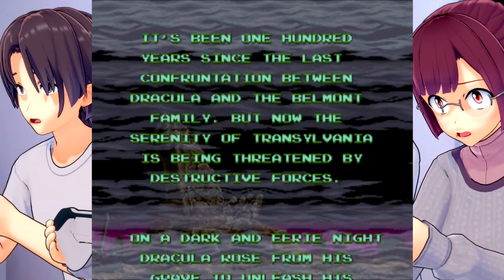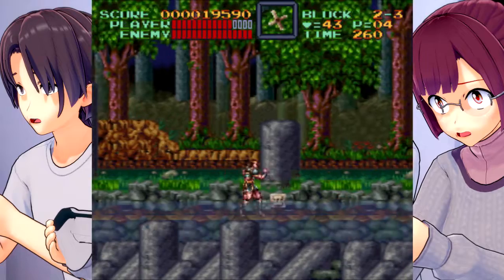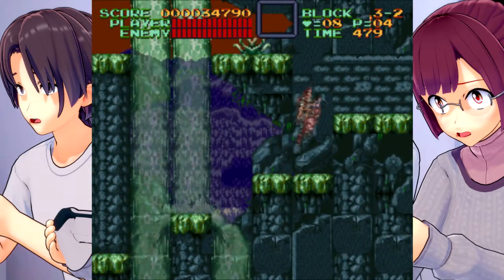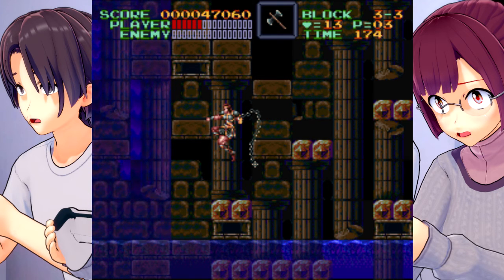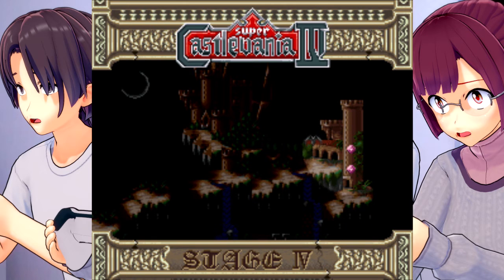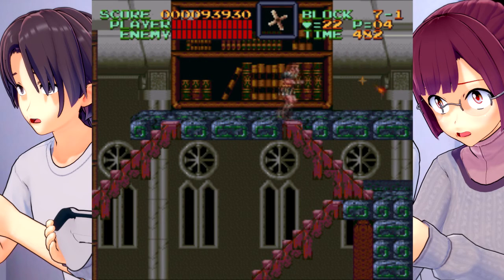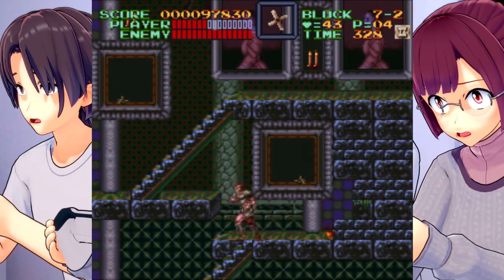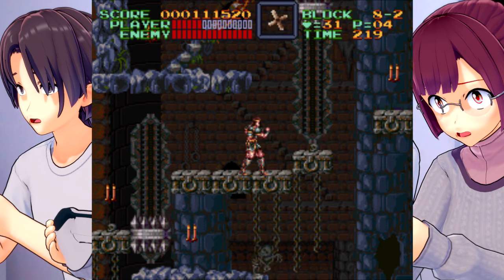Team Lilin Plays Super Castlevania IV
Team Lilin gets together to play games. This time, since it’s a spooky time of year, it’s time for Castlevania.

Players - Daggertail100 (Rio) and Janey Gemmell (Yumi)